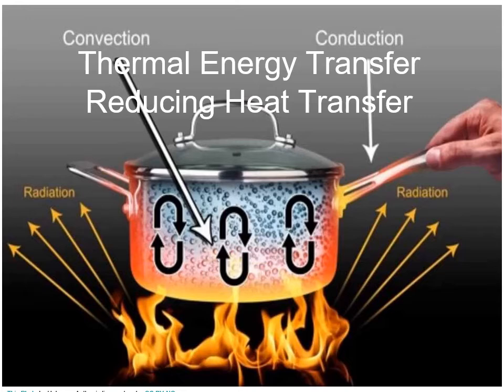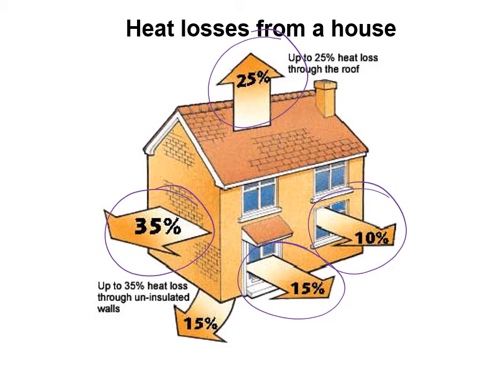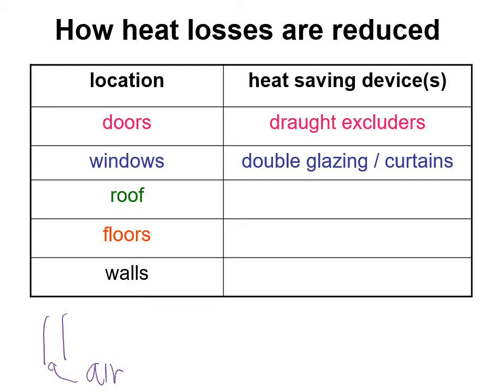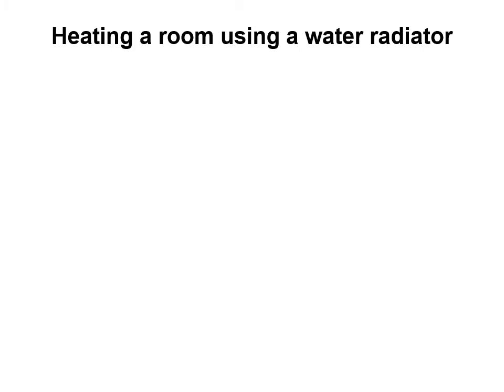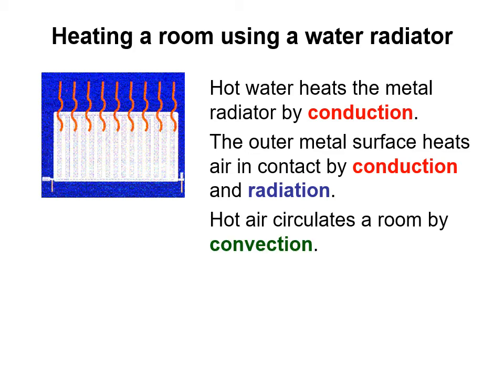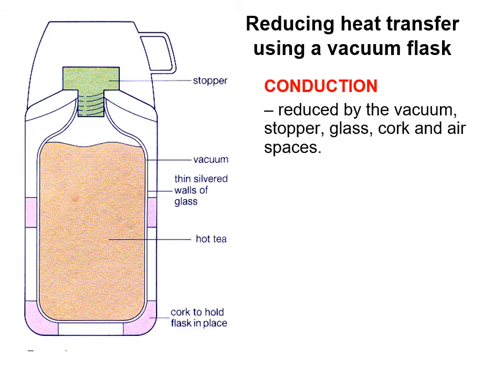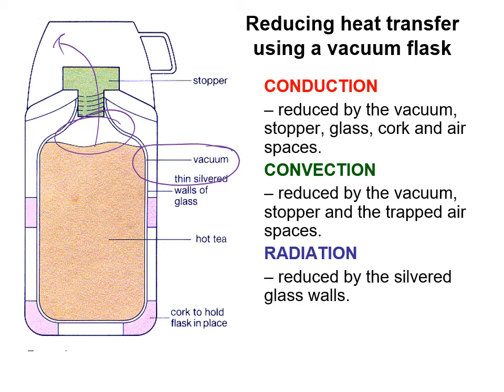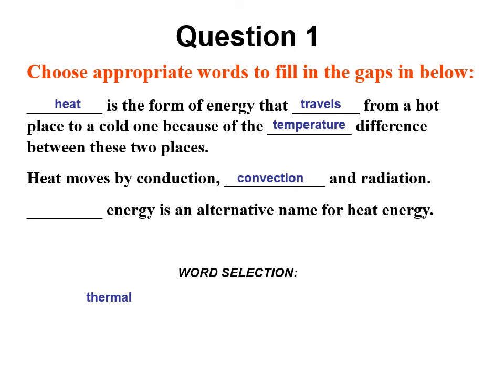Reducing Thermal energy transfer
IGCSE Edexcel Physics on reducing thermal energy transfer